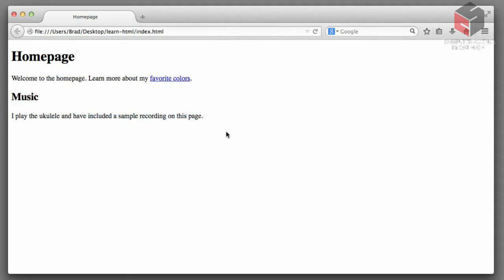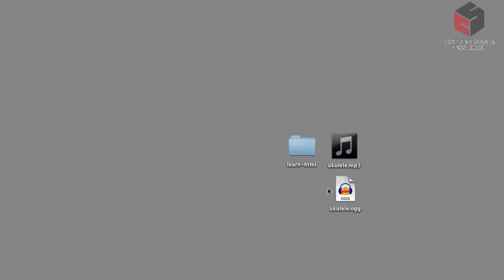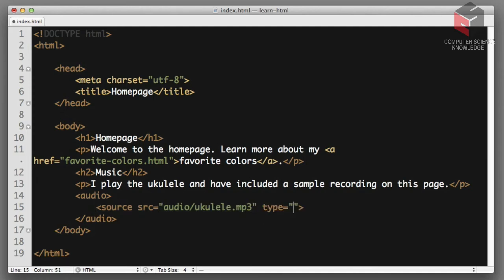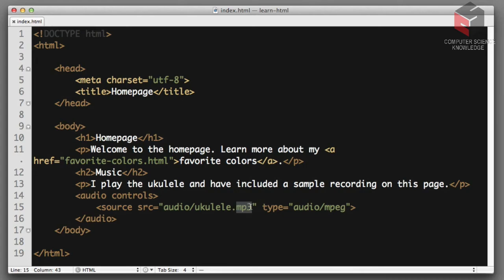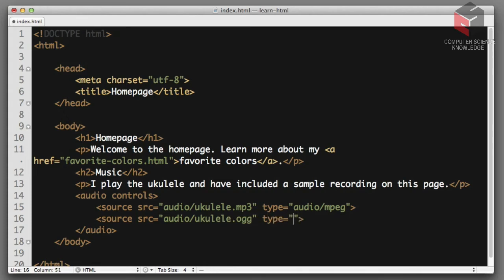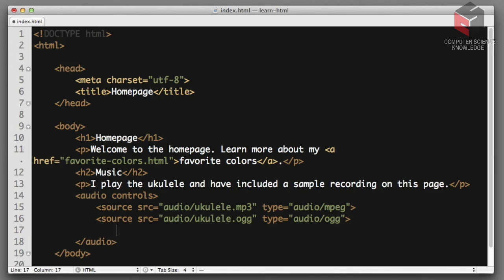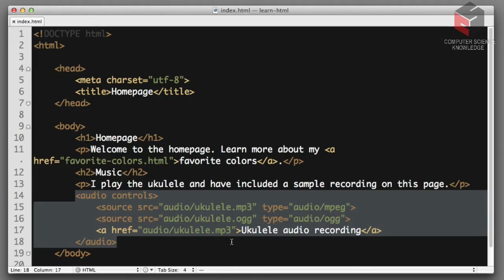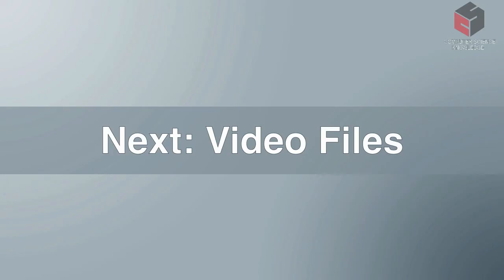30 Days to Learn HTML and CSS Tutorial 011